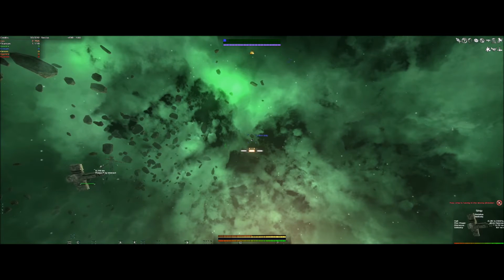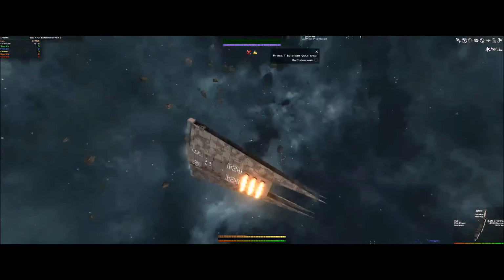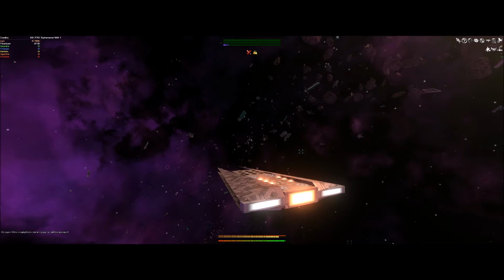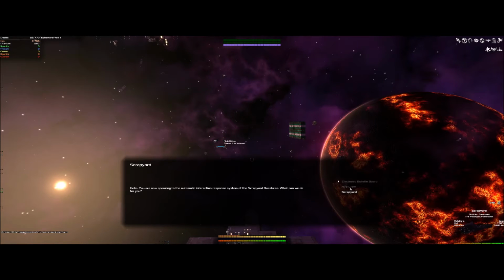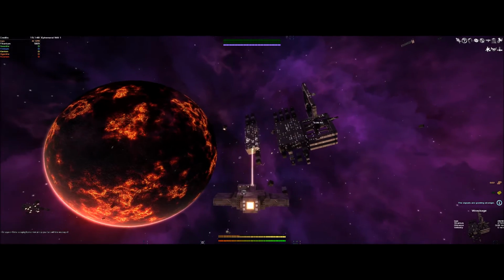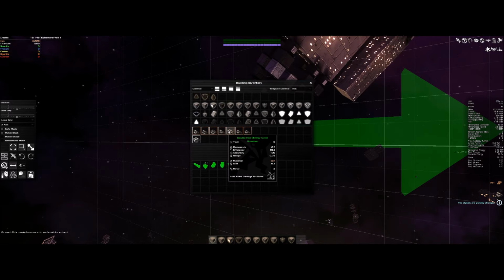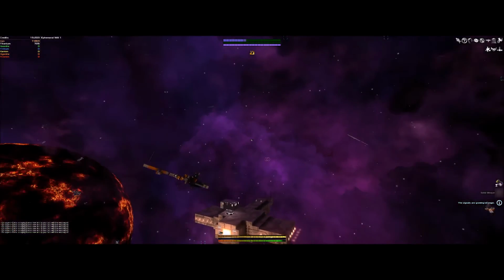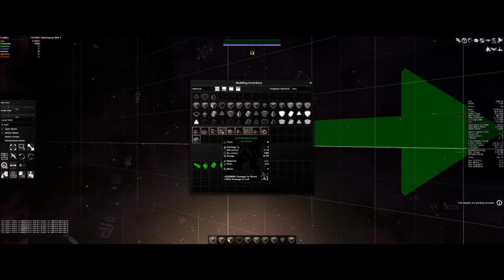Lets play avorion episode 5 - Jump time! The Scrap Yard under attack!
Avorion is a space sandbox that with many influences from games like Freelancer, Minecraft and Eve. The current Beta version already shows a high degree of playability and provides a lot of fun to play.

Jumping together with other ships. We also found a scrap yard in this video and I decided to go salvaging for some minuts. Eventually pirates attacked and droped the real goodies!

And if you like this game, think about support the developer under